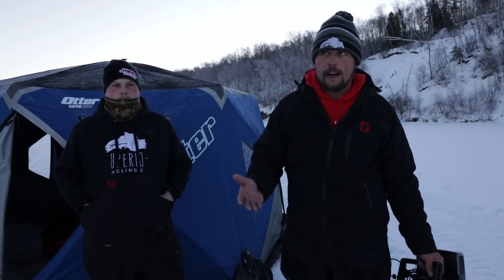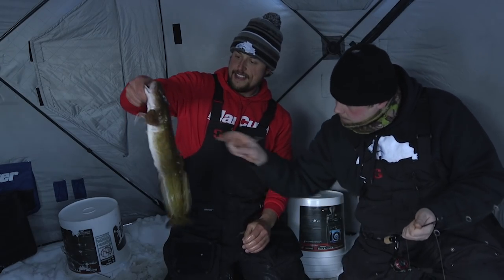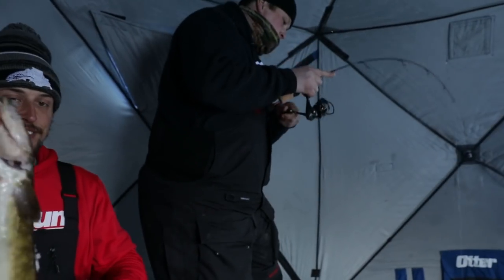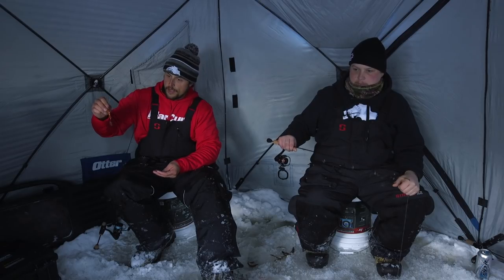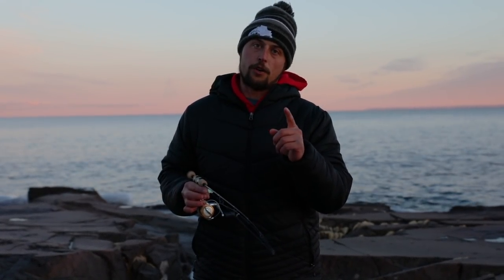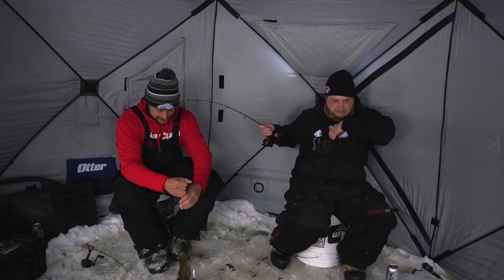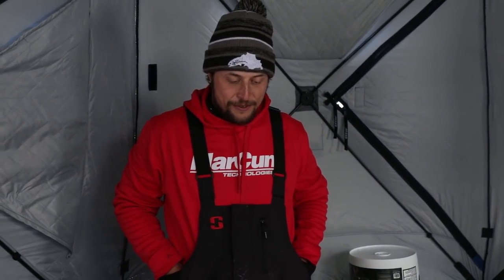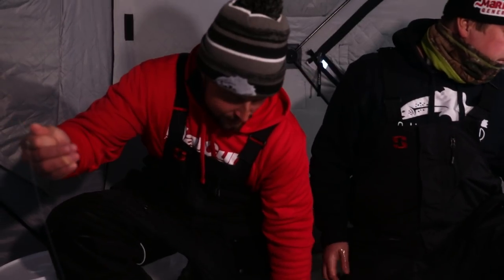S3 E2 - Amazing daytime Eelpout Bite!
Join us for a daytime eelpout bite on the St Louis River near Duluth, MN! A bite where not much travel was required is a nice change of pace from time to time. These fish bit all day long and were a blast to catch!